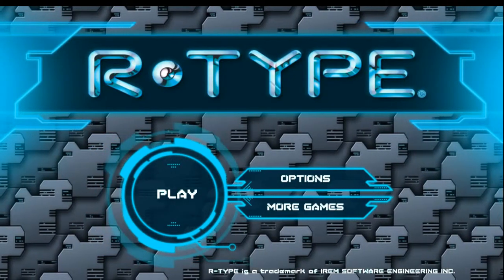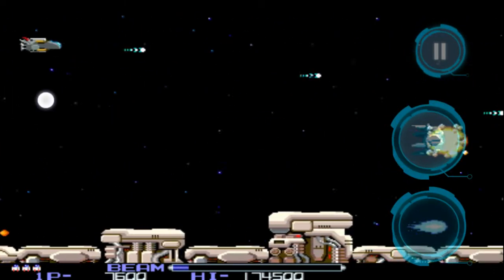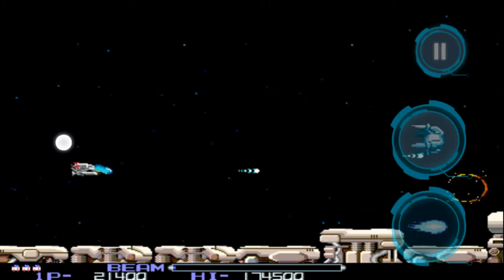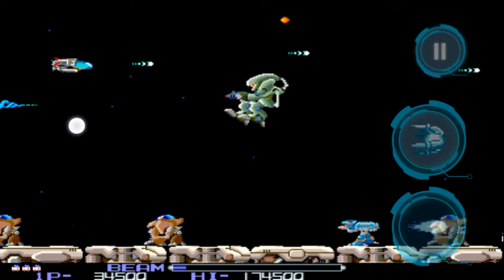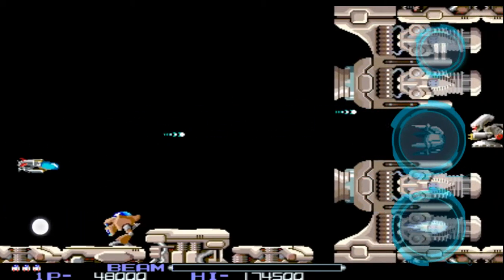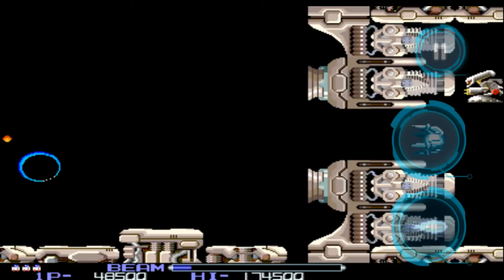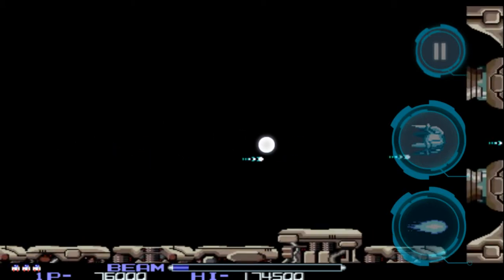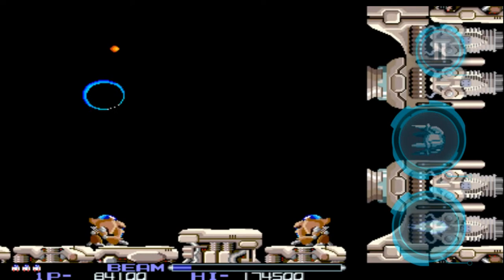R-Type Android Nostalgia Sidescroller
This game was originally released in 1987 and ported to Android in 2013. =)